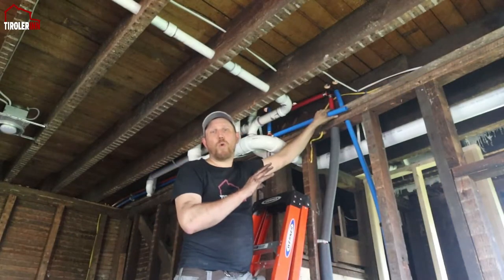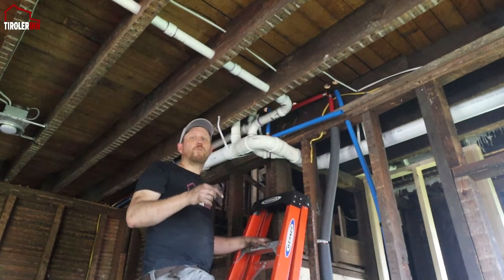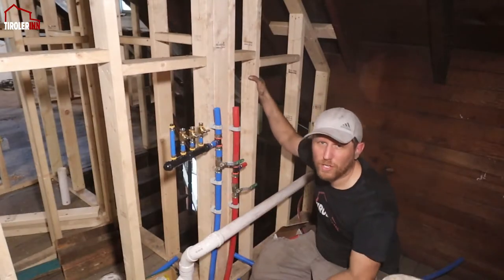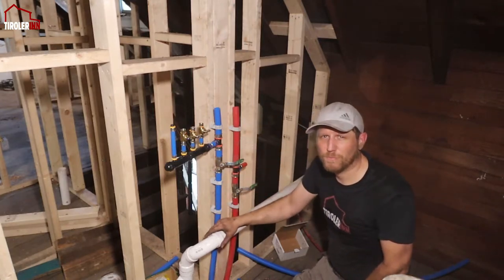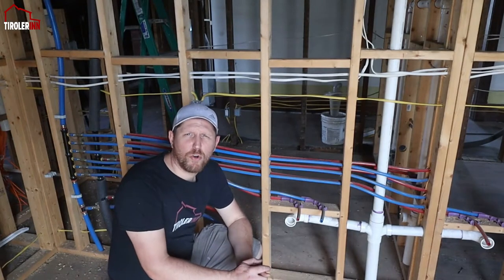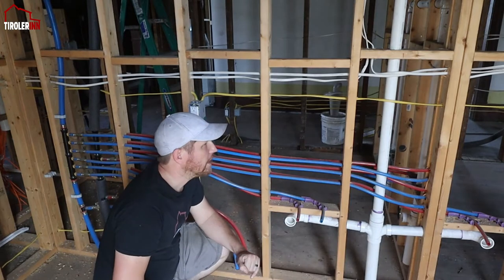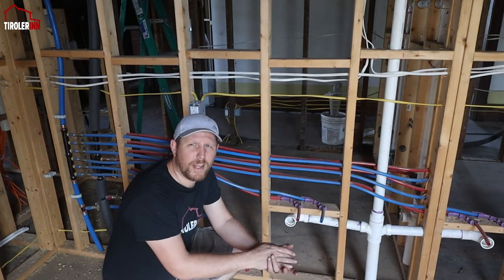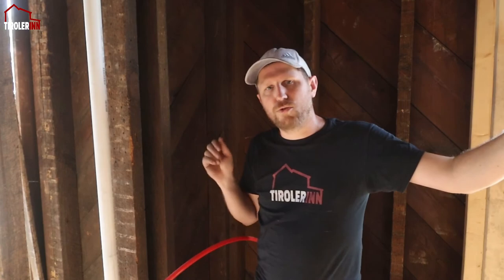Hot and Cold Water Plumbing - TirolerInn the Renovation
We worked on finalizing the design for the Hot and Cold Water Plumbing around the hot water heater and attic addition. We are using Viega Pex Press to do all our water supply lines as it is a proven and very solid choice that is easy to install and not complicated to upgrade in the future.
Goal is to get the water supply and waste water drainage plumbing completed in the next few weeks so we can have a temporary bathroom set up in the bathroom and get the rough in water inspected.